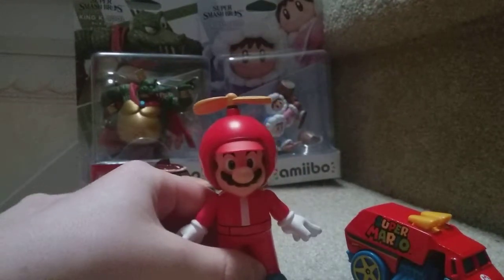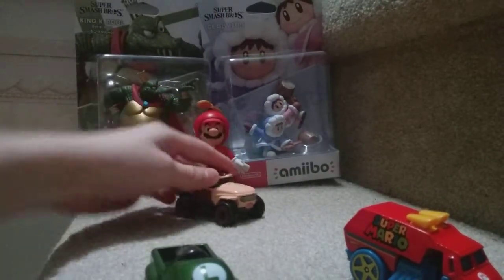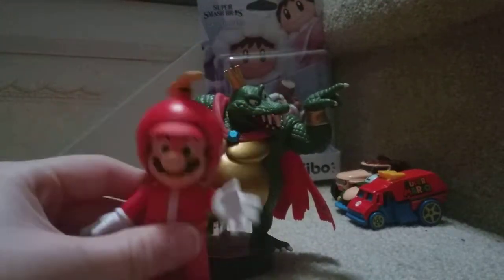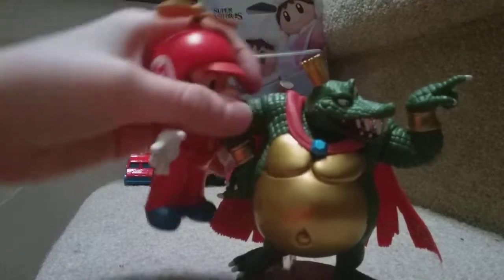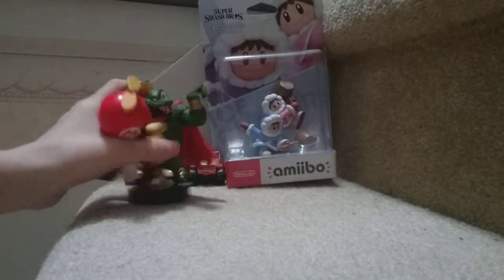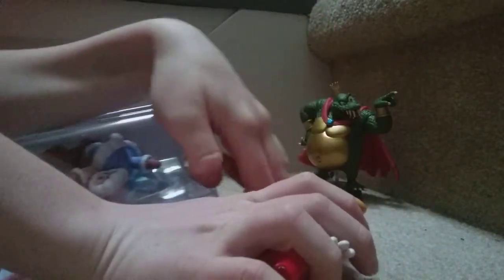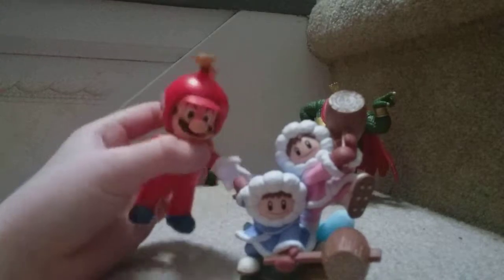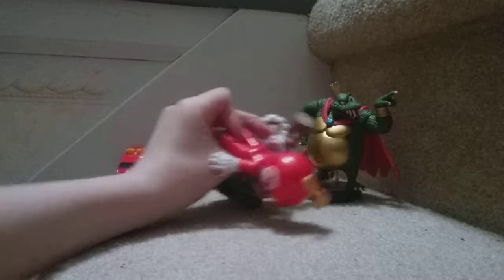Unboxing ice climbers and king k rool amiibo